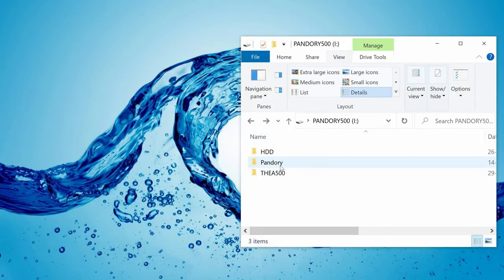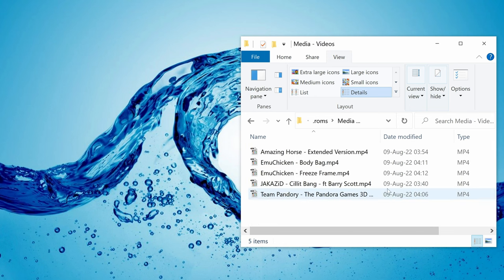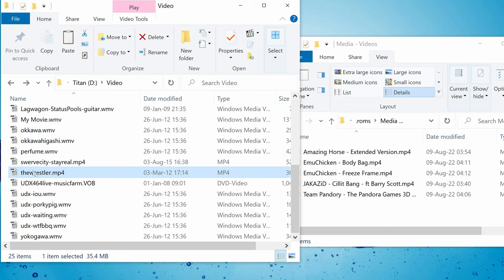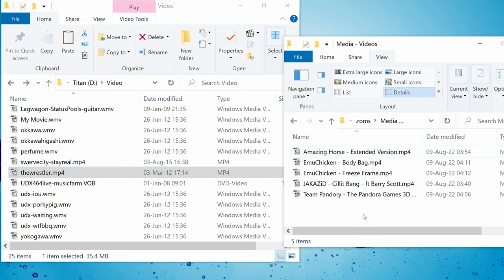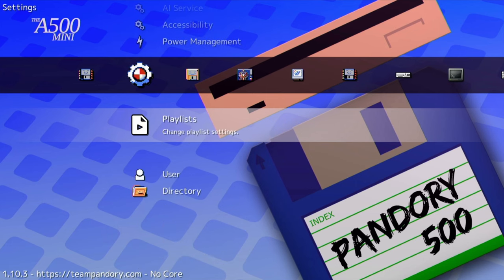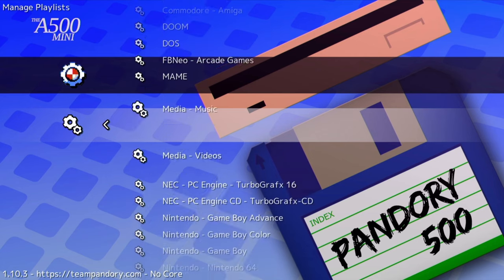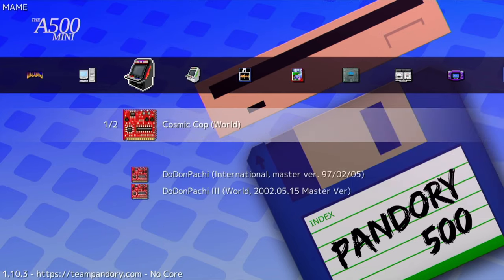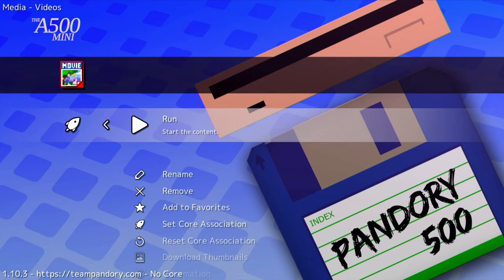How to Use the Video Player in Pandory on the A500 Mini [Pandory500 Video Guide]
Learn how to use the mp4 video player using Pandory500 on your A500 Mini, in this short tutorial rendered in 4K.
H.264, MOV, MP4 should work fine.  H.265 will be too heavy for the A500mini.  MP3 files are also supported in this player.

Please sit back, and enjoy.  If you like what you see, simply liking and sharing this video will help us out tremendously.

Our first release video on the Pandory Mod explains what else we have added.  Please check the video here:

Sandisk 16gb
8BitDo Brown

8BitDo Brown Dongle